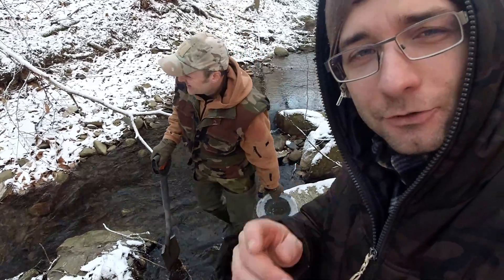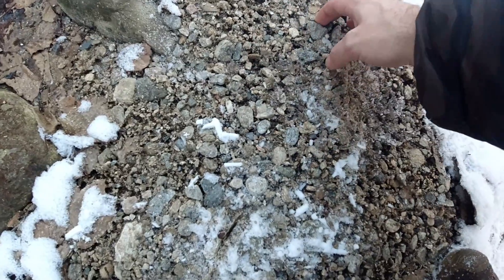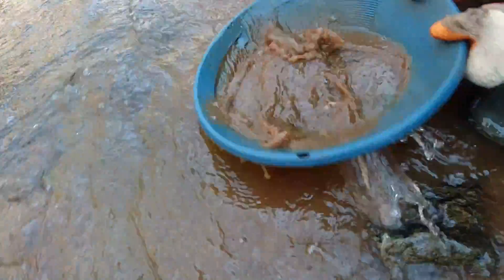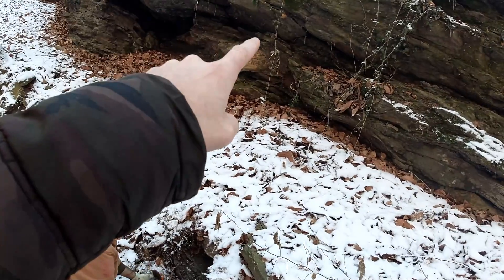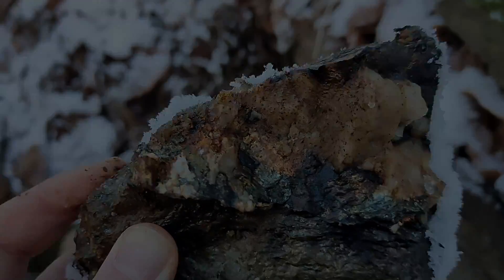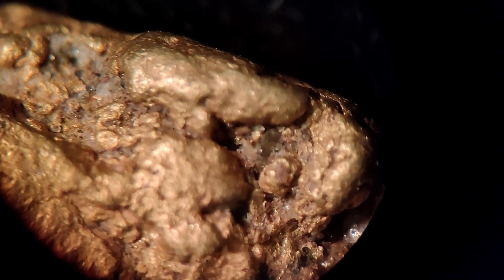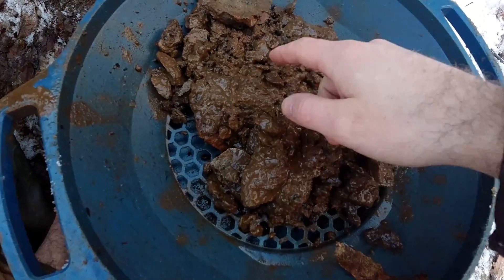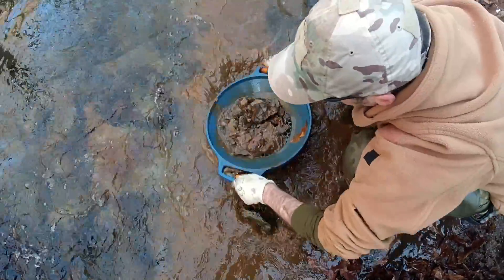ORO ELUVIALE ED ORO NATIVO: guida a distinguere le principali DIFFERENZE! Perchè impararle bene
🟢 CHE COSA PROPONGO 🟢

Nei commenti degli scorsi video mi avete chiesto le principali differenze tra oro eluviale ed oro alluvionale. Quali sono le implicazioni? Ci può fornire qualche informazione su quanto siamo vicino al giacimento per diventare ricchi? Scopriamolo assieme!

0:00:00 — A caccia dell'oro nativo nelle vene aurifere in Italia
0:00:40 — Obiettivo di oggi: trovare qualche granulo d'oro al fiume
0:02:03 — Nei fiumi italiani c'è molto oro! Conviene cercarlo!
0:03:22 — Vi spiego come è fatto un giacimento d'oro
0:05:14 — Come fare ricerca dell'oro nativo in montagna
0:05:50 — Come sono fatte le pepite d'oro al microscopio: scopriamole assieme
0:08:32 — è un'avventura la ricerca dell'oro e la sua prospezione in Italia

ORO ELUVIALE ED ORO NATIVO: guida a distinguere le principali DIFFERENZE! Perchè dove impararle bene